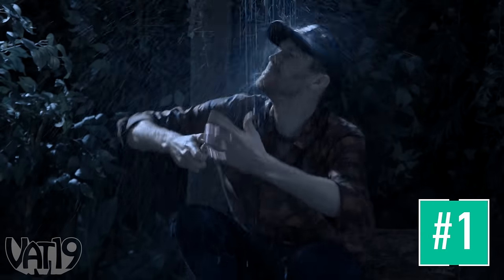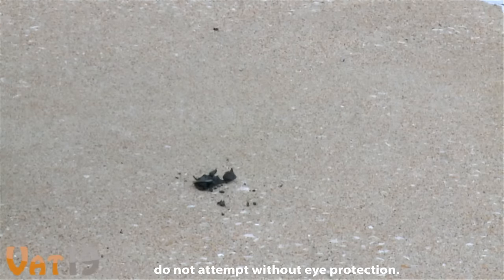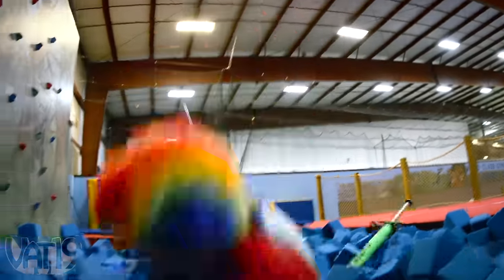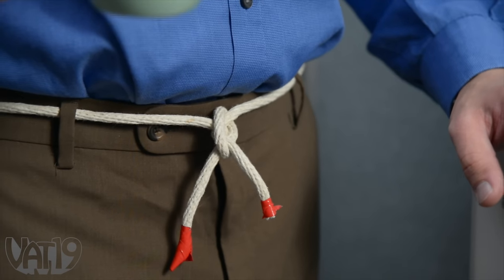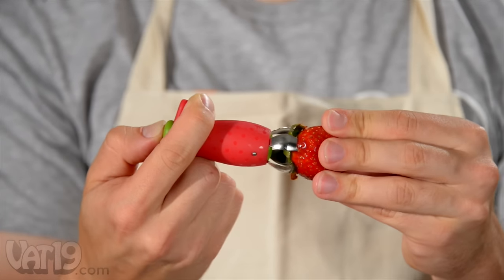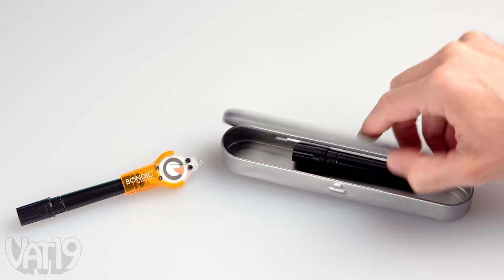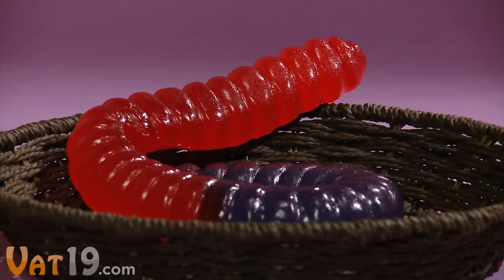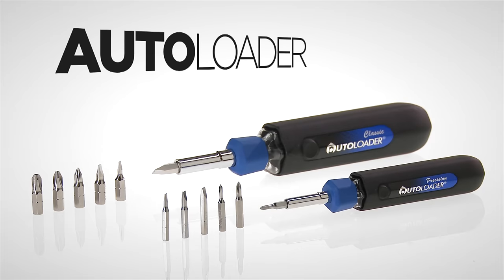10 Common Products Made Awesome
A look at common products that were transformed into awesome products by their unique characteristics.

Exploring some of Vat19's most normal-seeming products over the years. If we find something useful, it still needs to be curiously awesome. We've seen everything from Stormproof Matches to the Strawberry Huller.